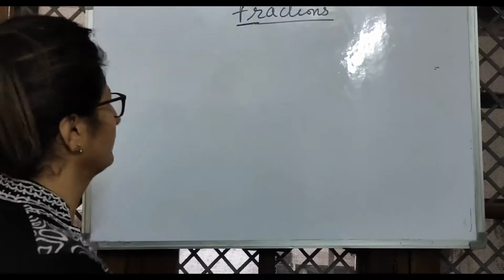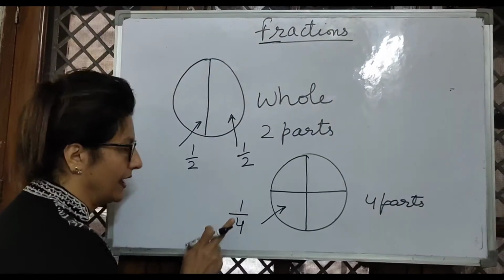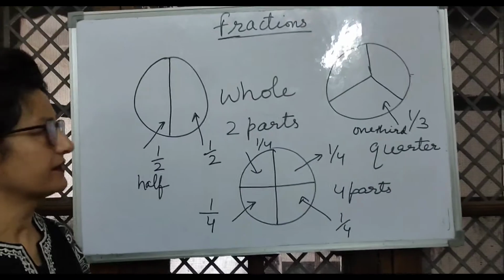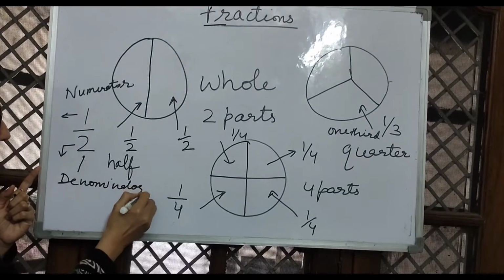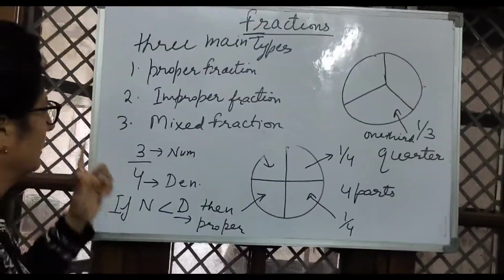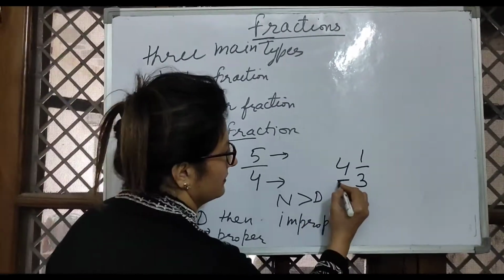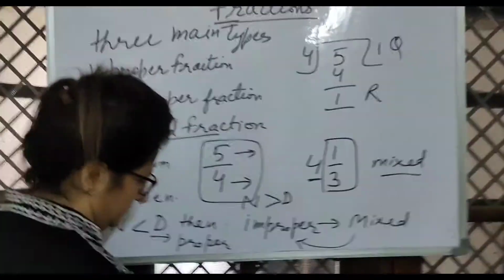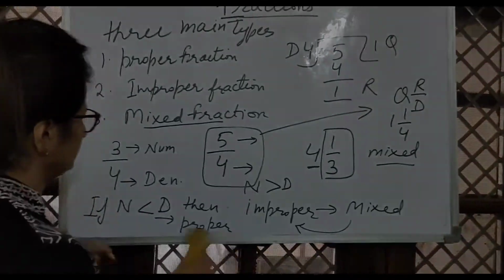FRACTIONS TUTORIAL BY JYOTI NAYYAR